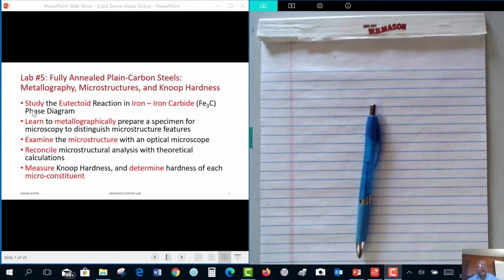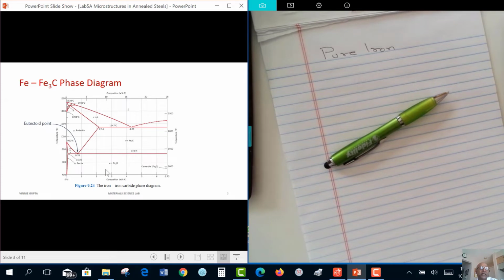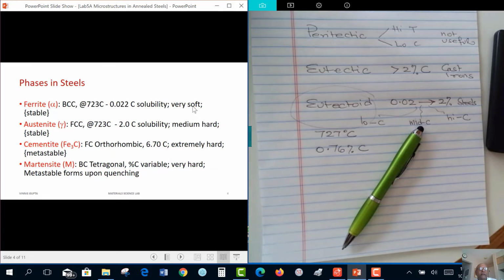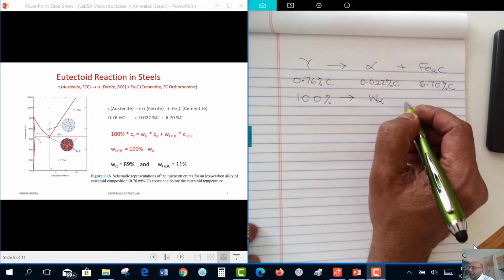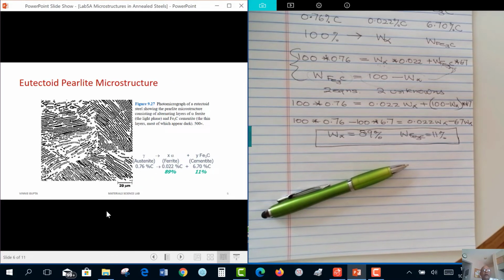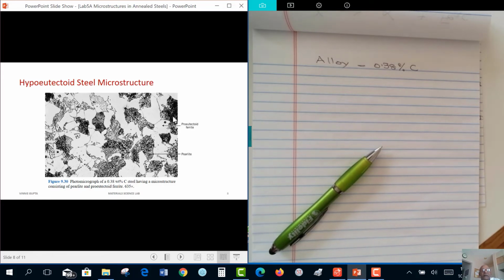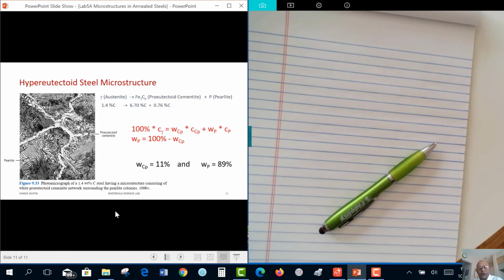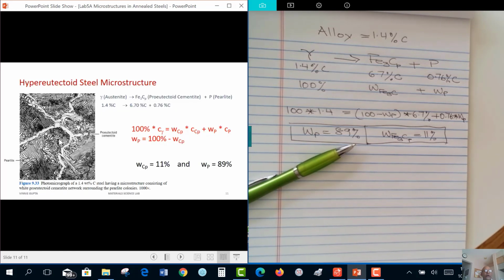Lab5A Demo Video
Spring 2020-21
Vinnie Gupta

Fully Annealed Plain-Carbon Steels